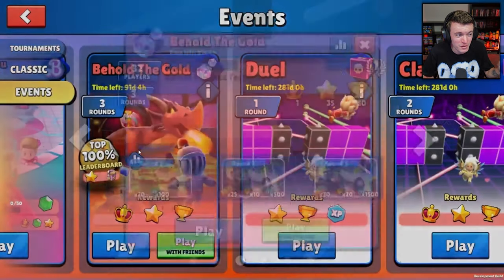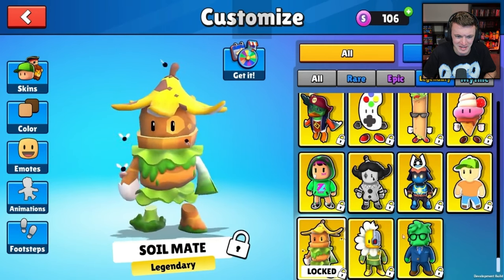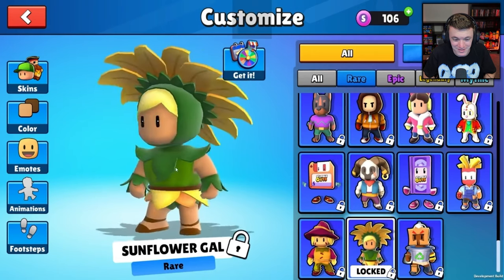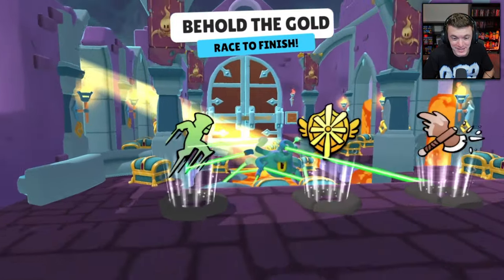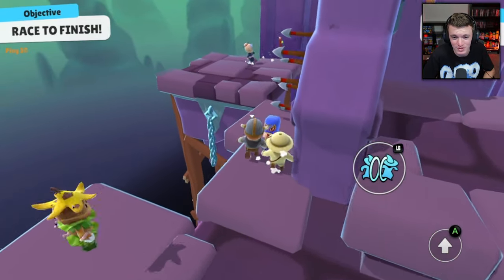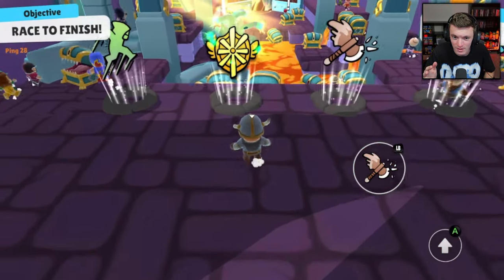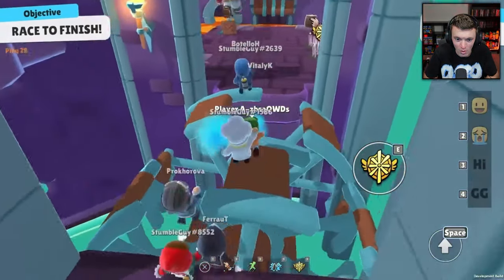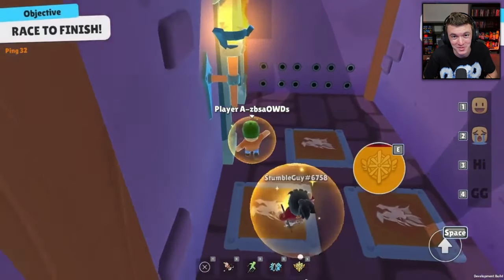*NEW* 0.69 BETA UPDATE IN STUMBLE GUYS! (SKINS, MAPS, EMOTES)